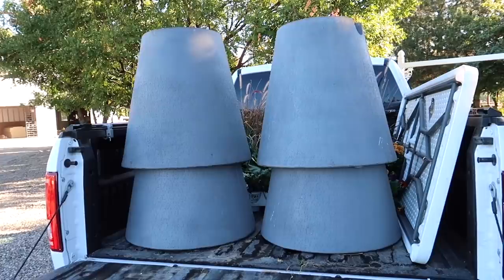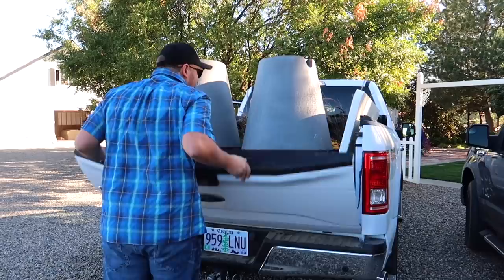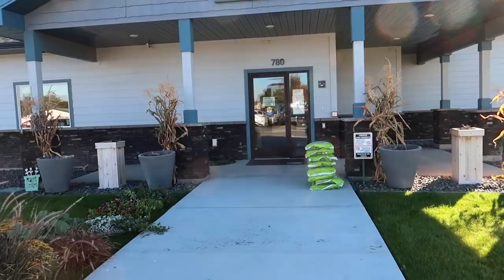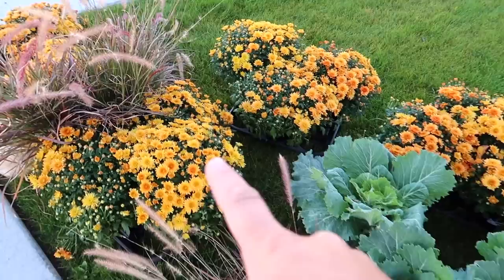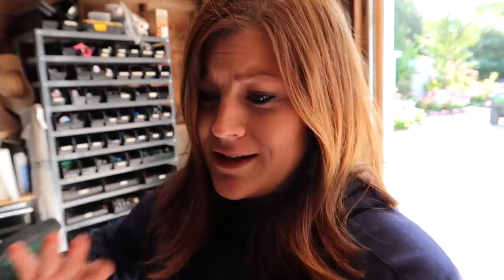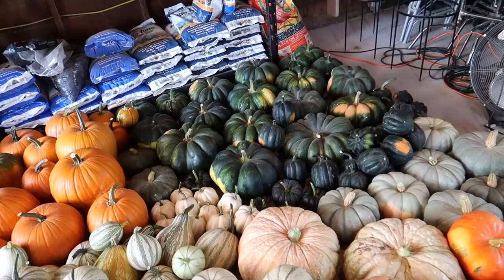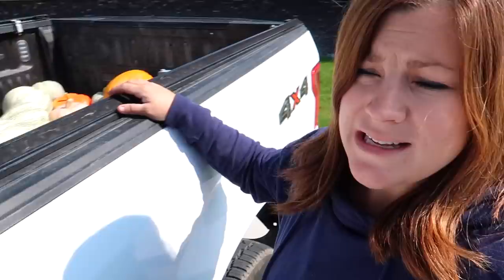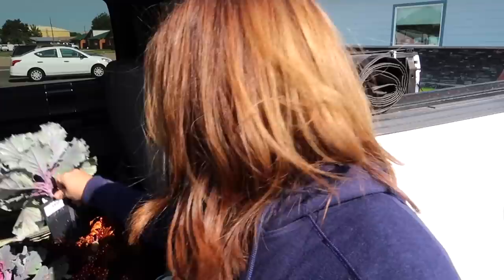Decorating for Fall at a Local Non-Profit! 🍁🎃🧡 // Garden Answer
🌿LINKS🌿

🌿MAILING ADDRESS🌿
Garden Answer
580 S Oregon St